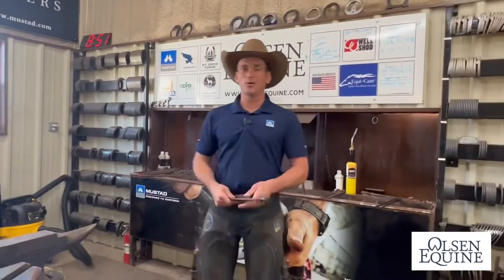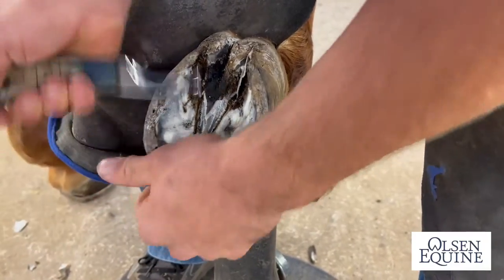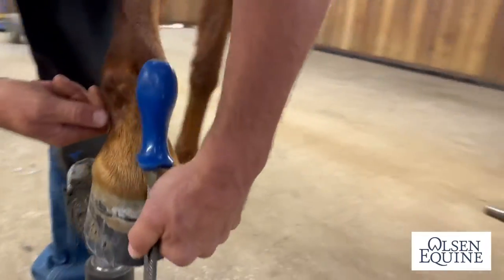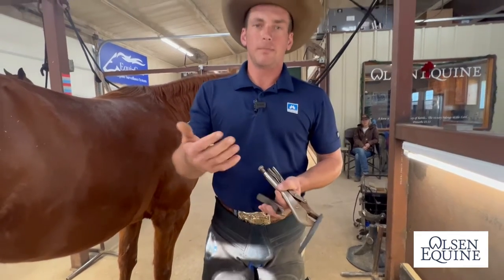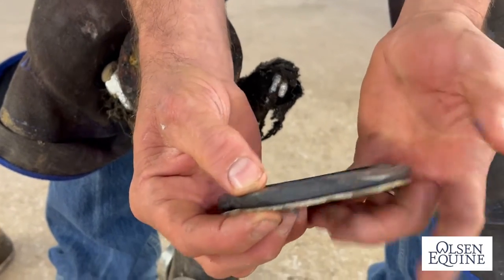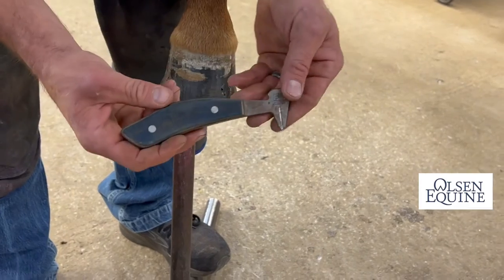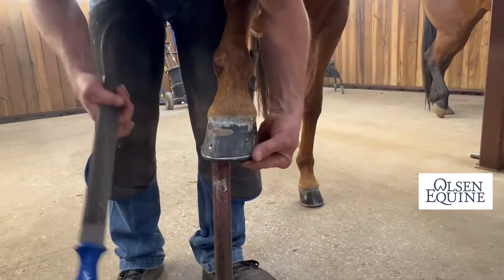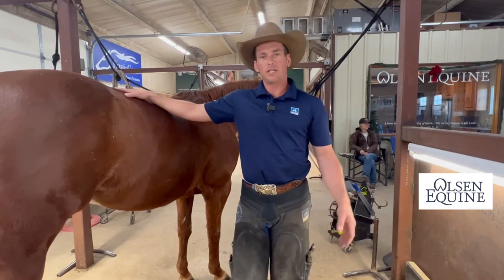STICK TO THE BASICS!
Stick to the basics especially when it’s a complex shoeing!